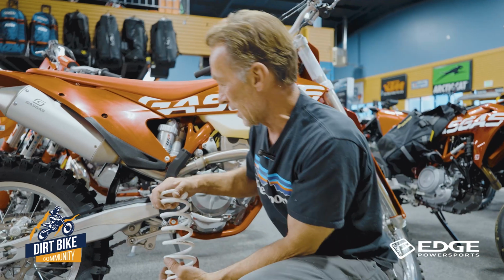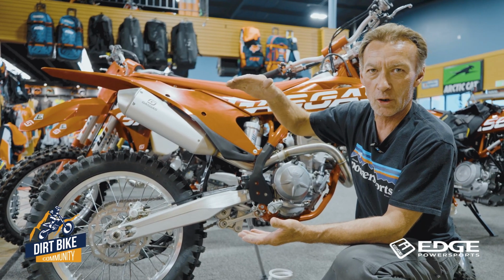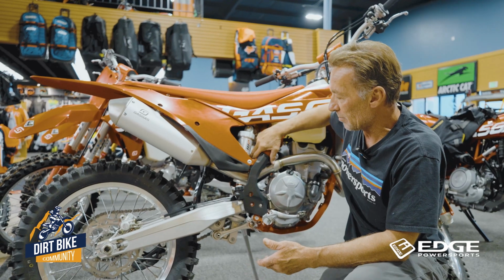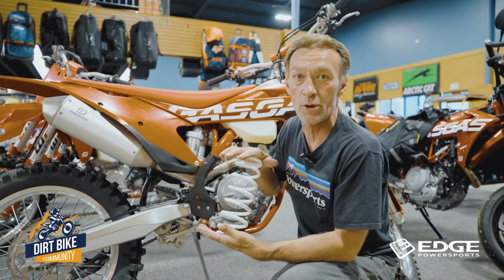Tips On Suspension Springs For Your Dirt Bike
Discover the key to optimal performance with our latest video full of tips on suspension springs for your off-road motorcycle! In this episode, we will provide you with valuable information and practical tips on how to choose and adjust the right suspension springs for your dirt bike. From selection based on weight to effects on performance, I'll guide you through the key aspects of optimizing your bike's response on various terrains.